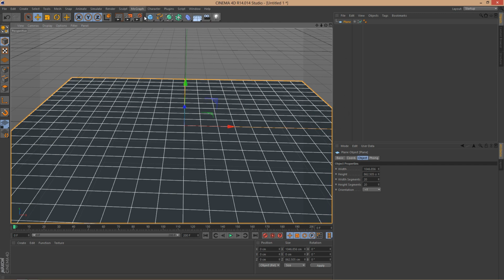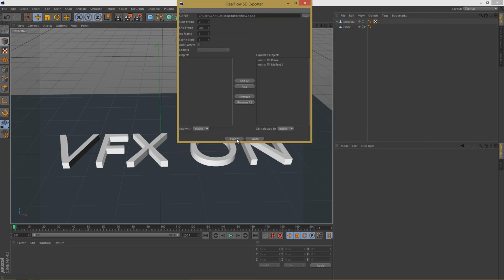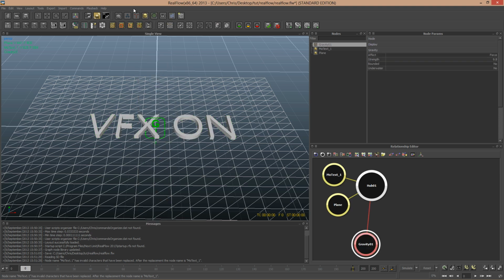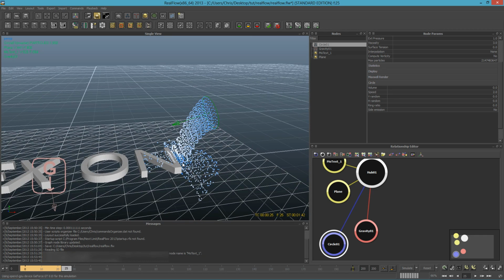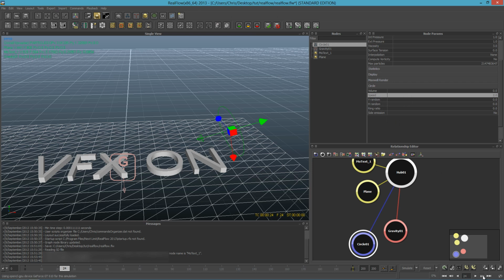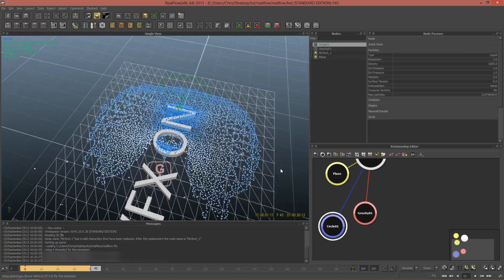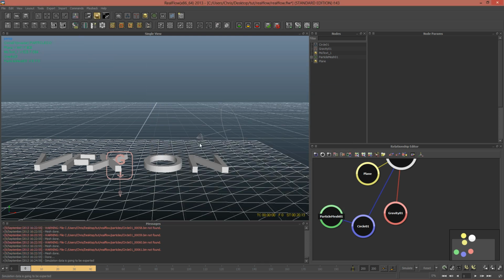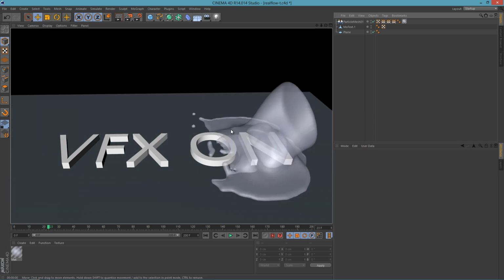Realflow and Cinema 4D Liquid Tutorial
In this tutorial we will use Cinema 4D & Realflow to make liquid / water animation !